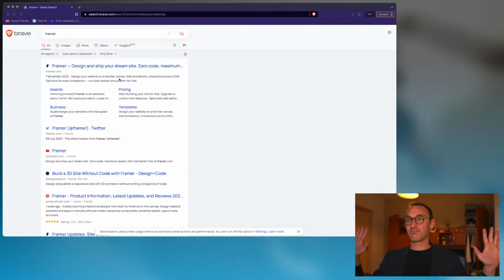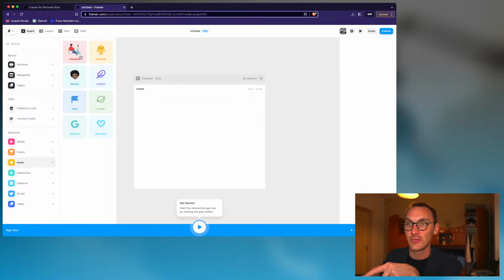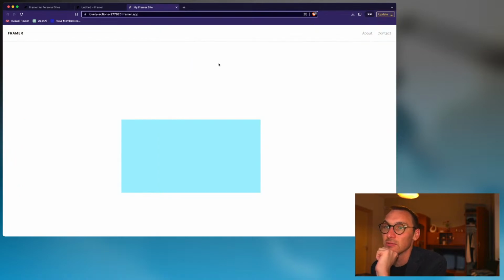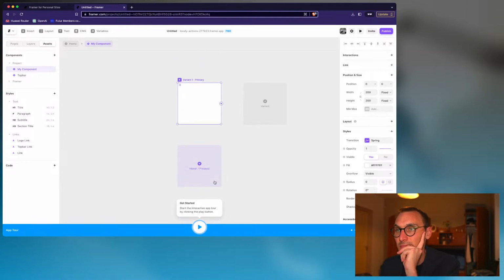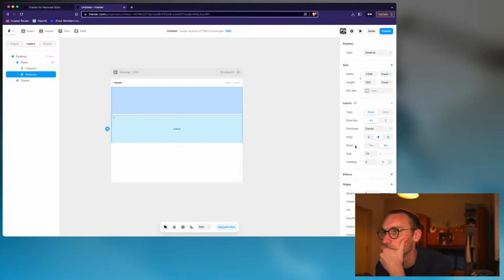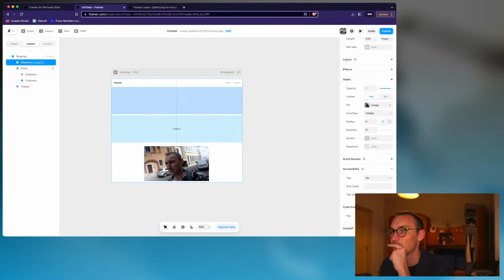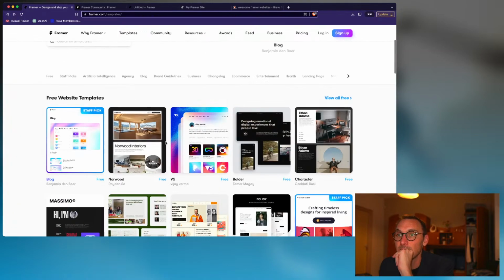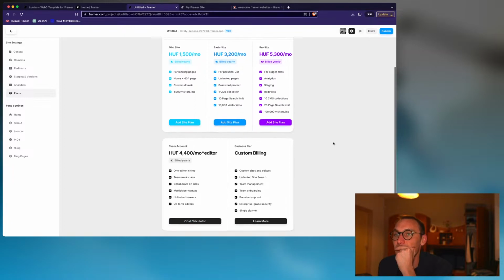Framer vs Webflow: A Dev's Perspective [STREAM]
⏰ Timestamps
00:00:00 - Intro

Sony A7 III
Sigma 24-70mm 2.8
VIJIM Video Light
Hollyland Mark M1

Macbook Pro M1 Pro
Travel Laptop Stand
Logitech MX Vertical